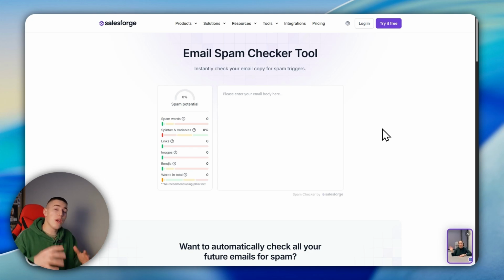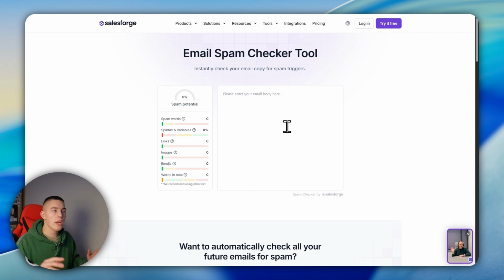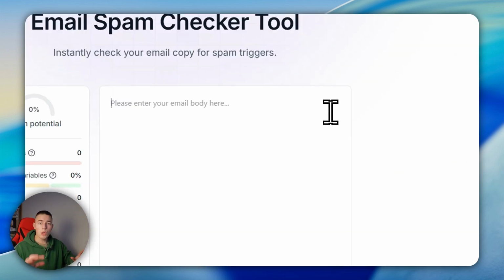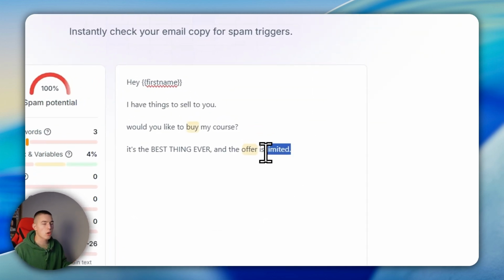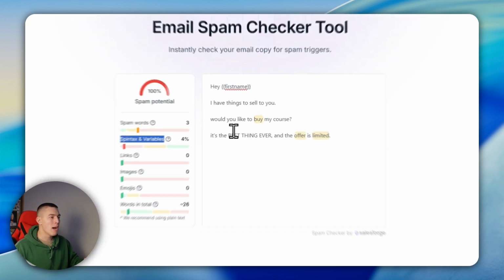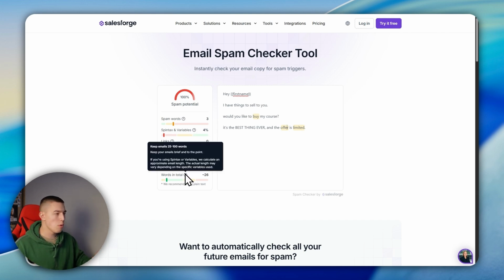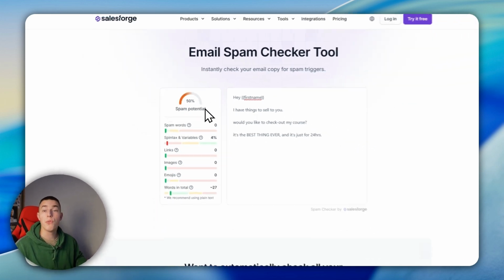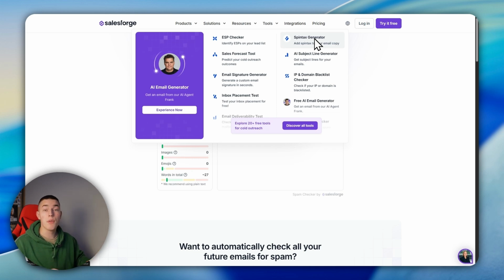This Free Tool Stops Your Emails Going to Spam (Free Email Spam Checker)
I found a free email spam checker that helps make sure your emails don’t land in spam—and it actually works. If you’re struggling with email deliverability or trying to figure out how to stop emails going to spam, this email spam checker tool is a must-have.

In this video, I show you how to use the free email spam checker tool to test your emails, detect spam words, and improve your chances of landing in the inbox. Whether you're sending newsletters, cold email copy, or general outreach, this spam email checker will highlight red flags before you hit send.

I also cover how to use this as a cold email copy checker to catch wording that triggers spam filters. The tool’s spam word detection and spam word detector features are easy to use and perfect for beginners or advanced marketers.

If you’re doing email marketing, fighting spam email issues, or just want to improve your chances of staying out of gmail spam, you need to try this email spam tester today.